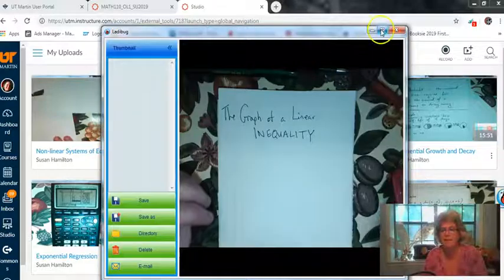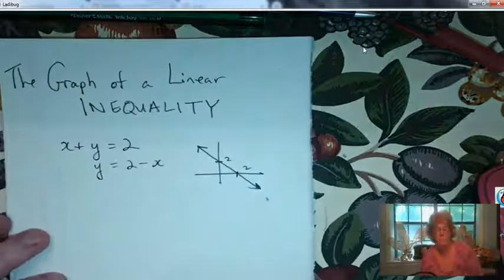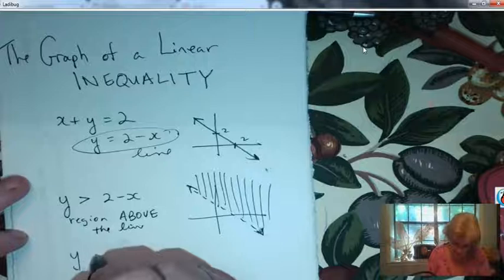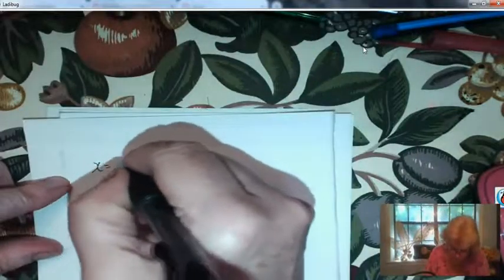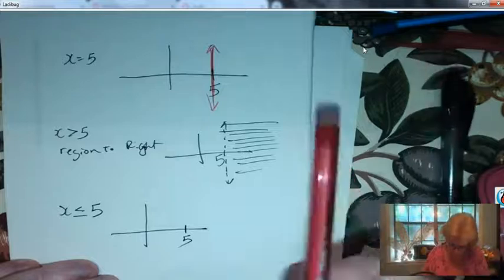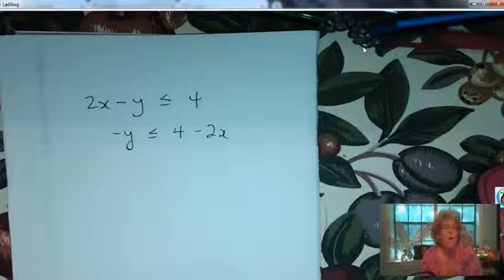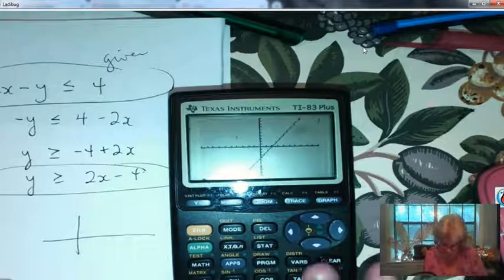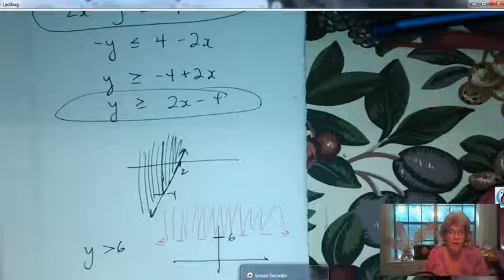Graphs of Linear Inequalities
This video reviews how the symbols determine the region above/below/on a line.